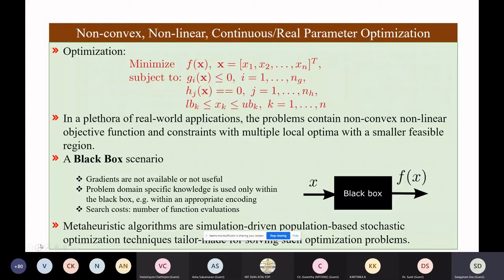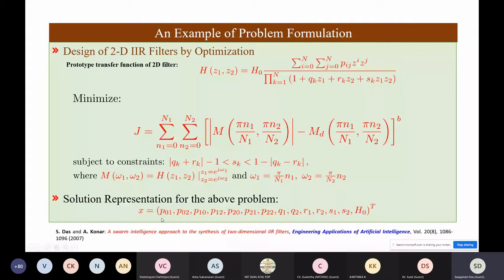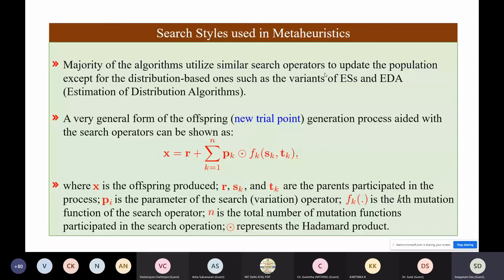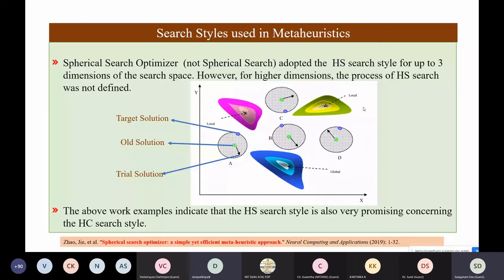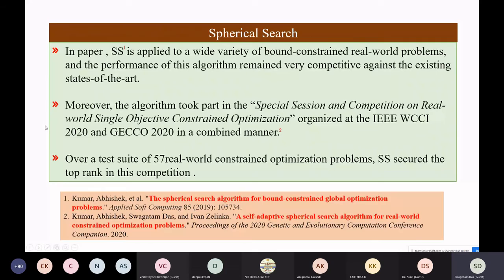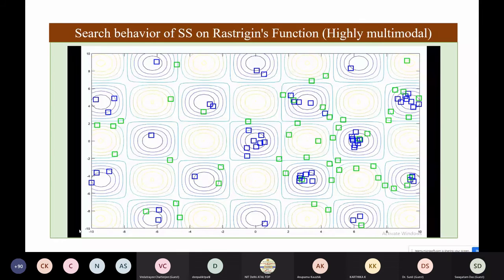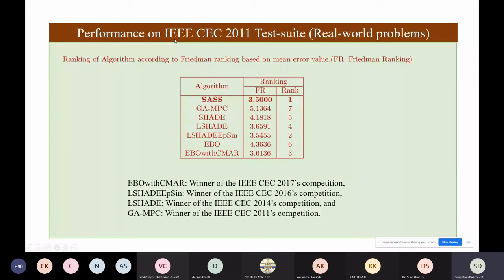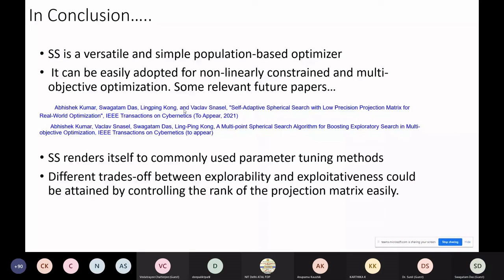S-11:Spherical Search:Paradigm with Hyper-spherical Search Style for Complex Non-convex Optimization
NIT Delhi has organized ATAL AICTE Sponsored FDP on " Nature Inspired Optimization Techniques"  during July 19-23, 2021. The session 11 was delivered by Dr. Swagatam Das ISI Kolkata